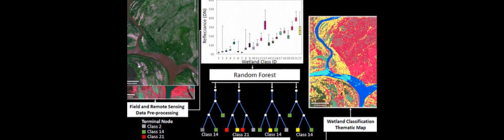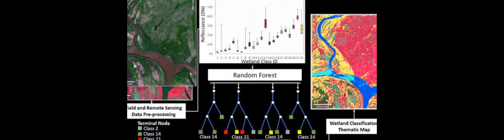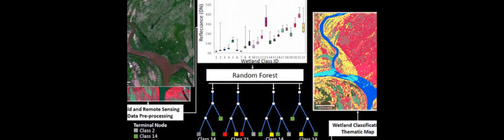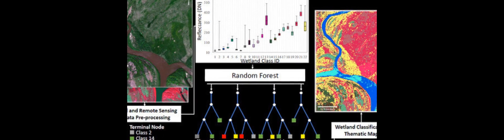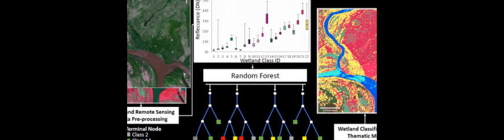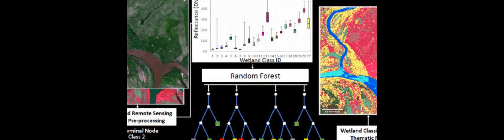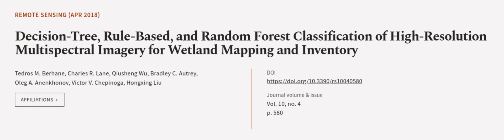Decision-Tree, Rule-Based, and Random Forest Classification of High-Resolution Multis... | RTCL.TV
### Keywords ###

### Article Attribution ###
Title: Decision-Tree, Rule-Based, and Random Forest Classification of High-Resolution Multispectral Imagery for Wetland Mapping and Inventory
Authors: Tedros M. Berhane, Charles R. Lane, Qiusheng Wu, Bradley C. Autrey, Oleg A. Anenkhonov, Victor V. Chepinoga ,and Hongxing Liu

### Video Timestamps ###
0:00:00 - Summary
0:01:06 - Title
0:01:12 - Outro
0:01:16 - End